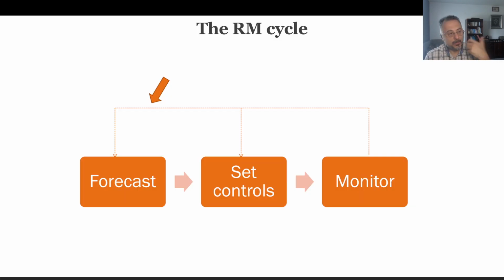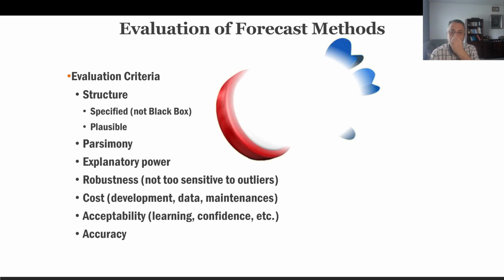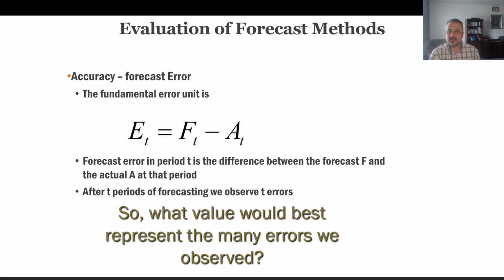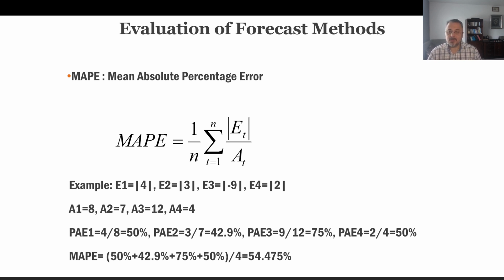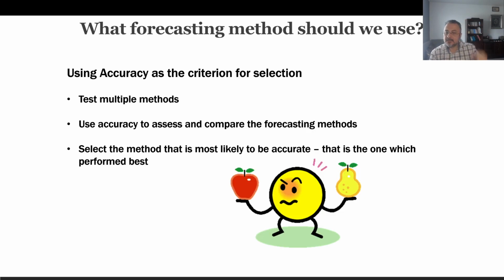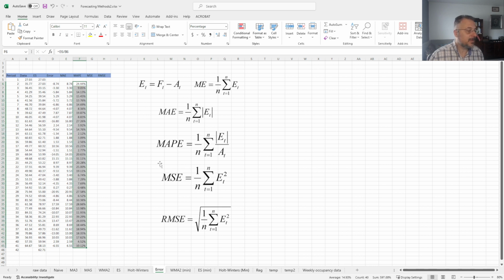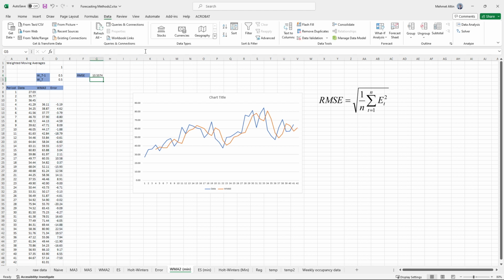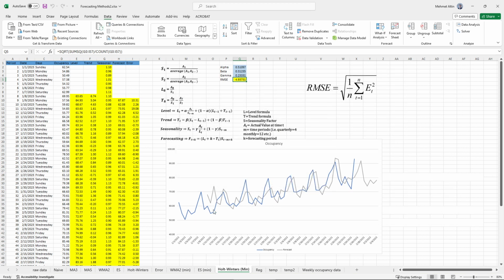Revenue Management Evaluation and optimization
Evaluation and optimization
Error
MAE
MAPE
SME
RSME
Moving Averages
Weighted Moving Averages
Exponential Smoothing
Holt Winters